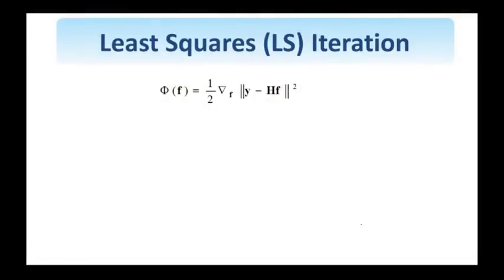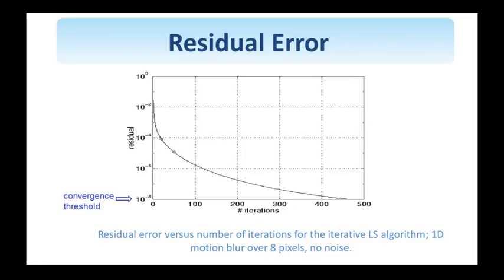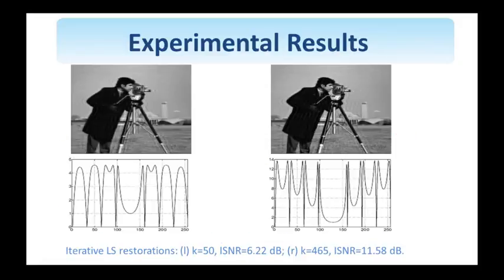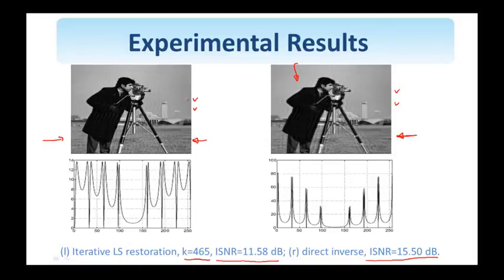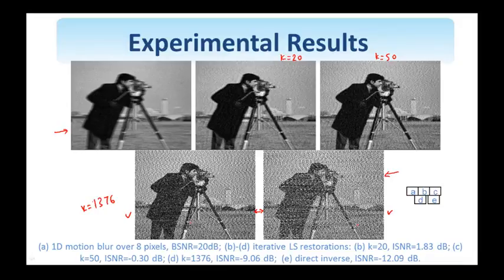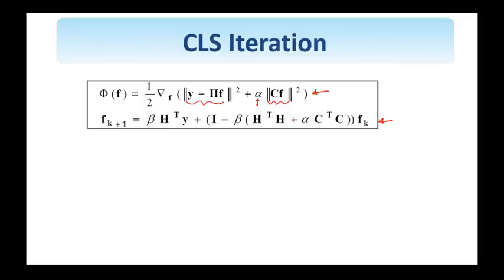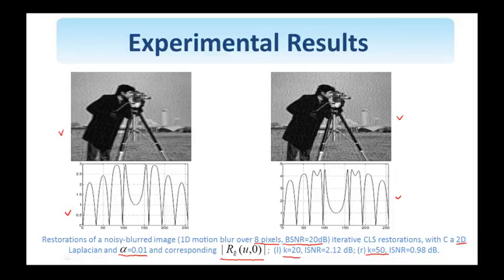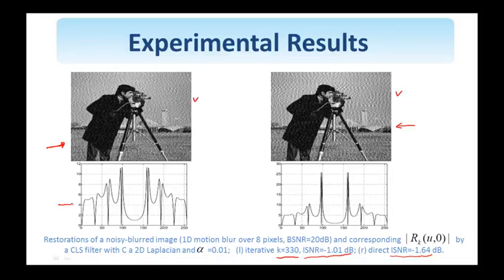35. Digital Image Processing: Iterative Least Squares and Constrained Least Squares